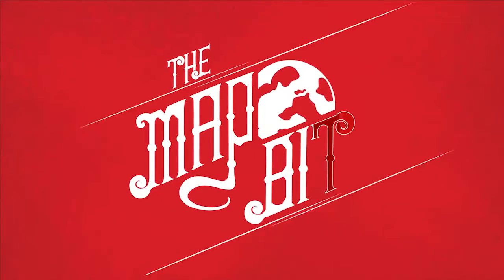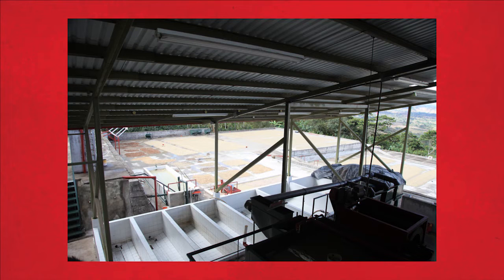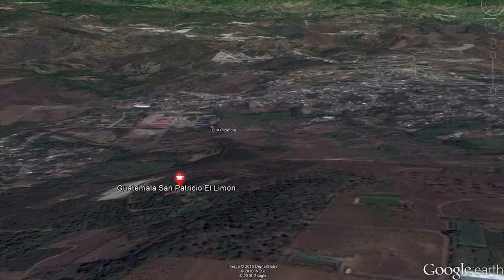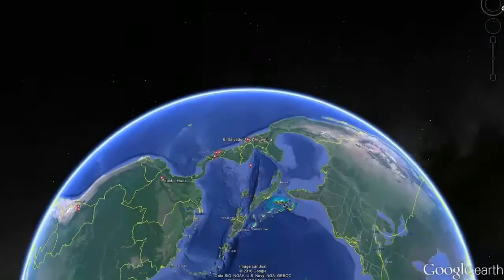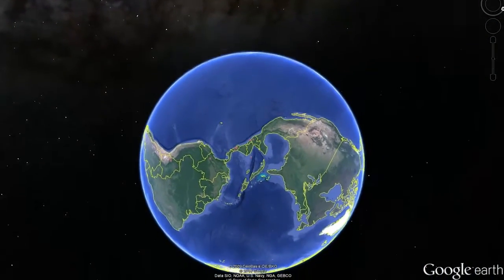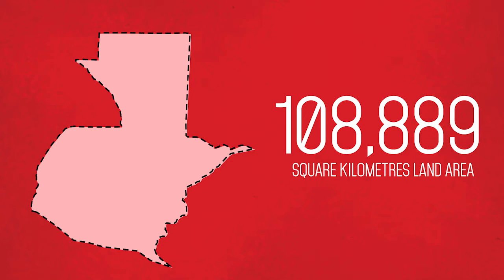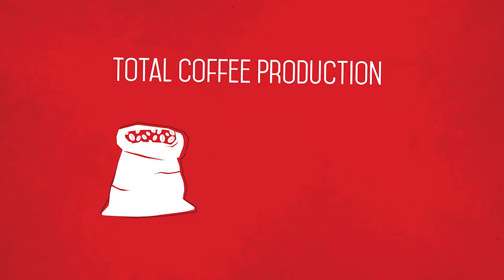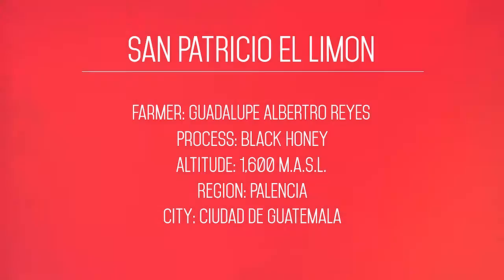In My Mug episode 416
Episode 416 on monday the 31st of October 2016 Guatemala El Limon Honey x Natural San Ramon and Catisic